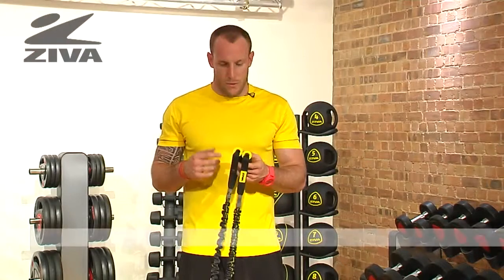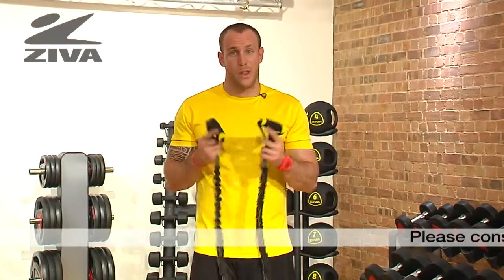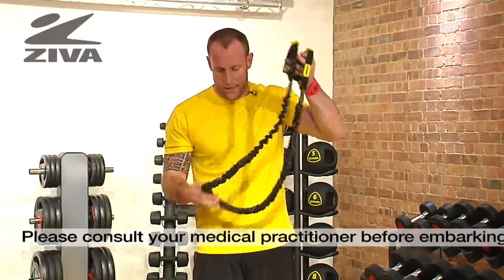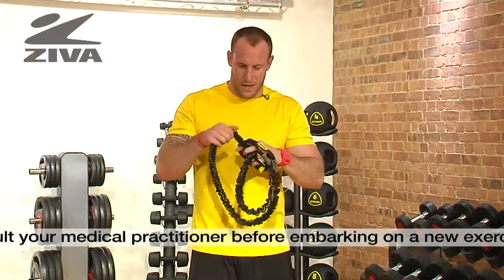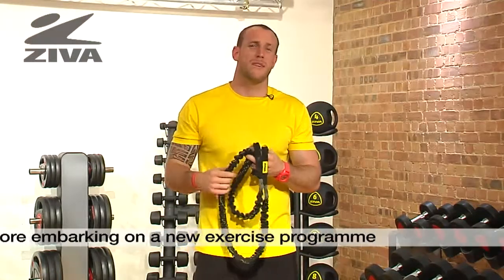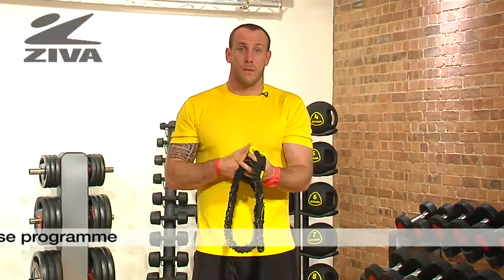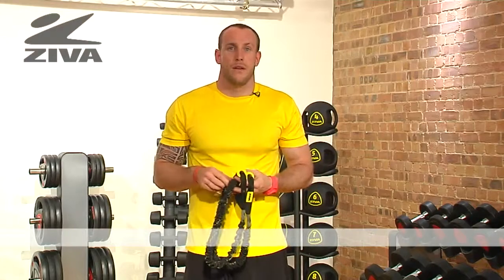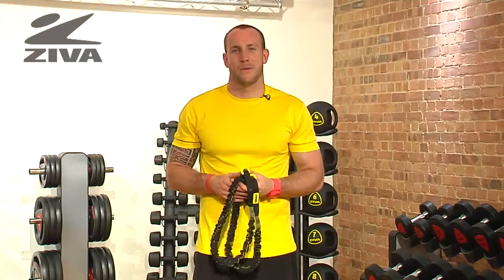ZIVA Resistance Tubes - Intro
Matt introduces the ZIVA Resistance Tubes.